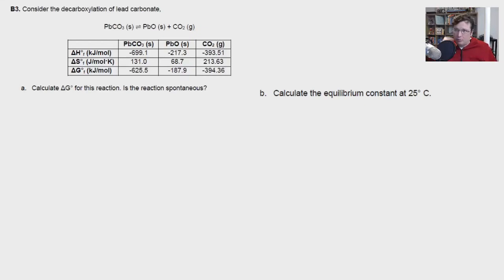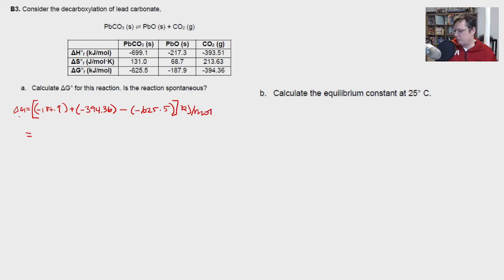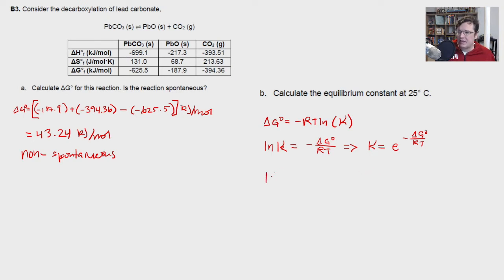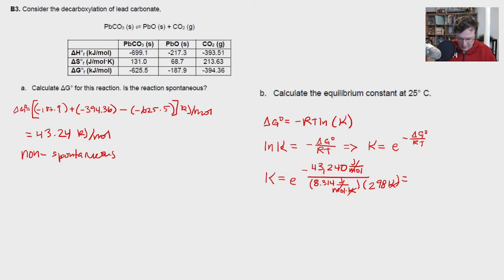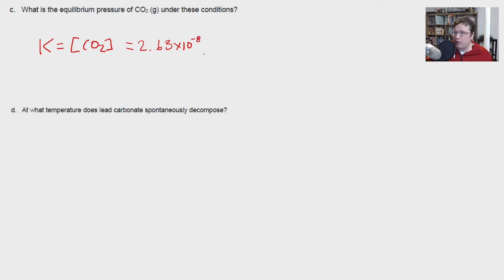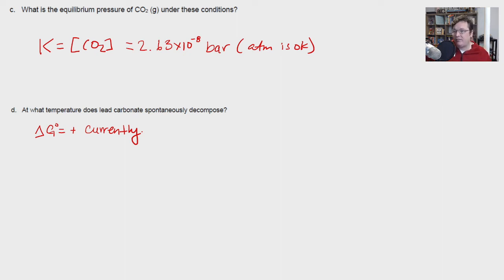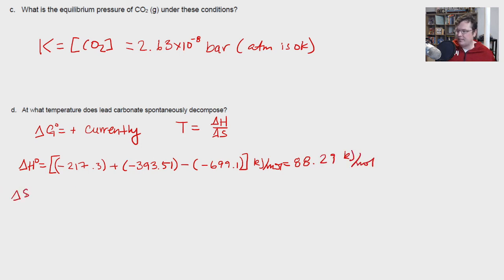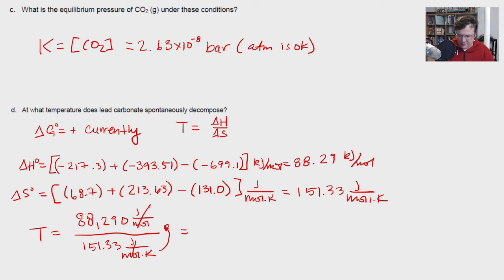Calculating equilibrium properties of a reaction using thermodynamic values Su 9 B3